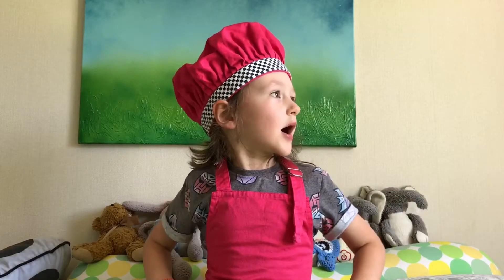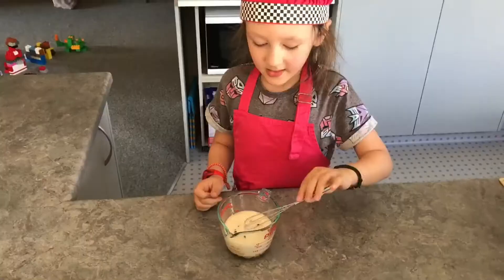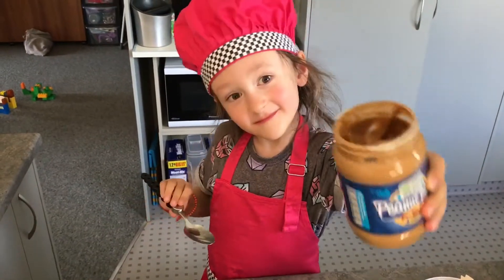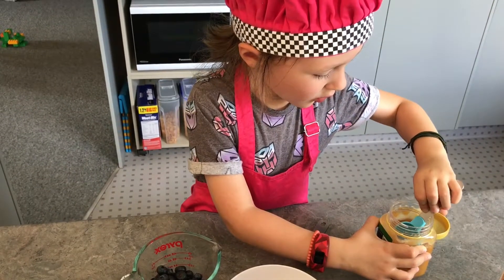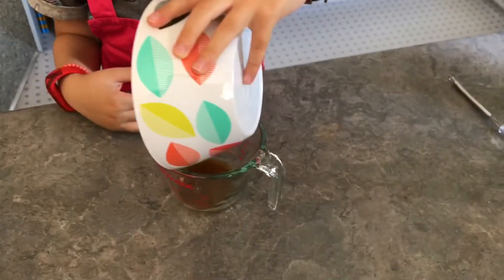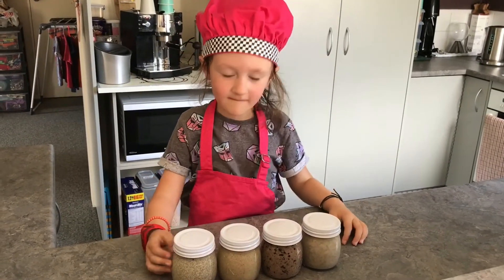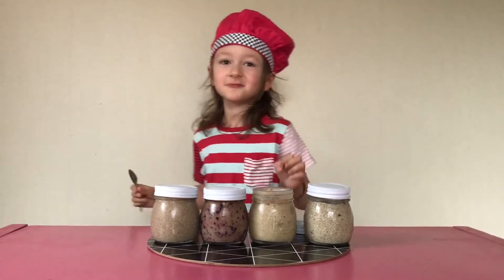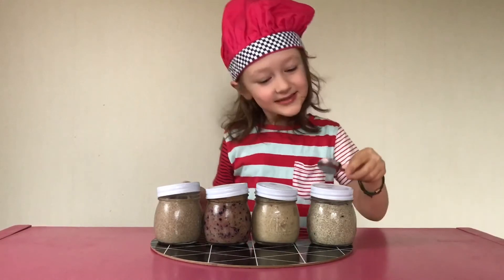Chia Pots (four ways) - Wolfgang's Super Snacks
Today we are making chia pots... also known as chia puddings.
These are great healthy treats perfect for breakfast or a snack, or even as a healthy dessert alternative.

The basic recipe is 1 cup of liquid to 3tablespoons of chia seeds.
This makes what is essentially 1 serving, but for little people it might be better in half portions.

We are making:
- passionfruit
- peanut butter and banana
- blueberry and honey
- chai

RECIPE:
CHIA POTS

3 TABLESPOONS OF CHIA + 1 CUP LIQUID = ONE SERVING

Instructions:
Blend or mix up all the liquids.
Stir in chia seeds
Let it sit for 5 mins
Give it another stir to break up any clumps
Set overnight.

Passionfruit Chia Pot
3 Tablespoons of chia seeds
1/2 teaspoon vanilla1 tablespoon passionfuit coulis
Make up to 1 cup with milk (almond)
Sprinkle coconut on top.

PEANUT BUTTER BANANA
3 Tablespoons chia
1 banana
1 tablespoon peanut butter1/4 teaspoon nutmeg

Blueberry honey pot
3 Tablespoons chia
1/2 cup blueberries
1 tablespoon honey
1/2 teaspoon cinnamon

Chai Chia
3 Tablespoons chia
1 tablespoon maple syrup1 teaspoon vanilla
1/4 teaspoon cinnamon
1/4 teaspoon ginger
pinch cardamon
pinch cloves
pinch black pepperMake up to 1 cup with milk (almond)